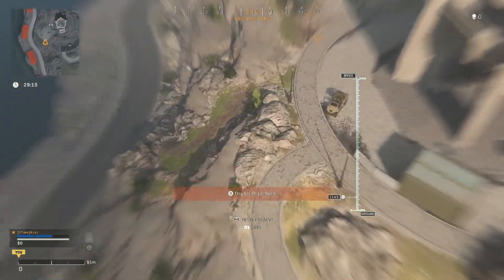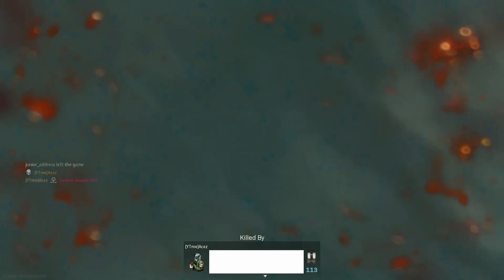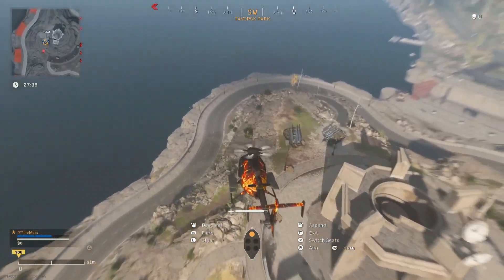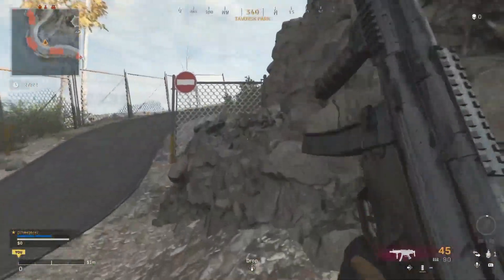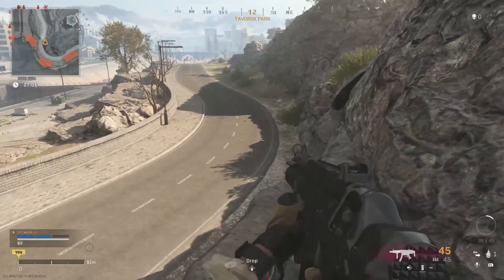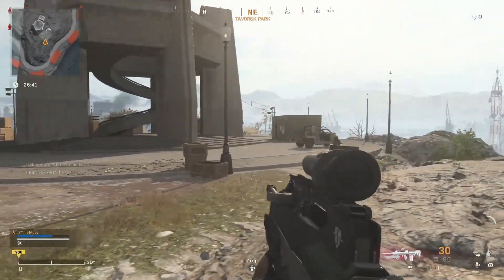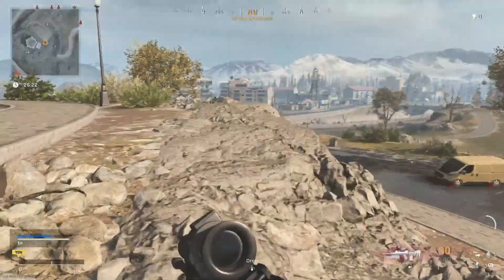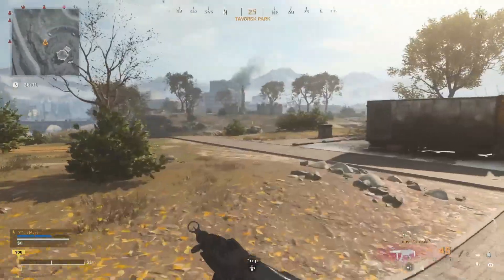Modern Warfare - NEW UNLIMITED STOPPING POWER AMMO GLITCH FOR WARZONE!